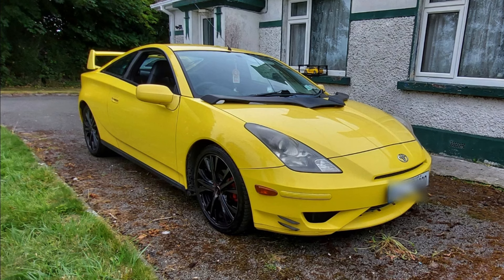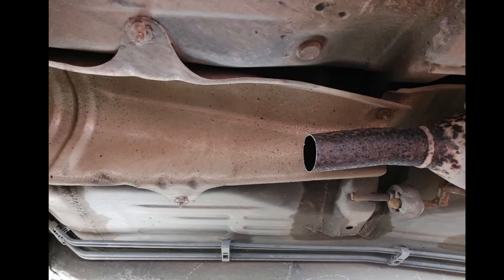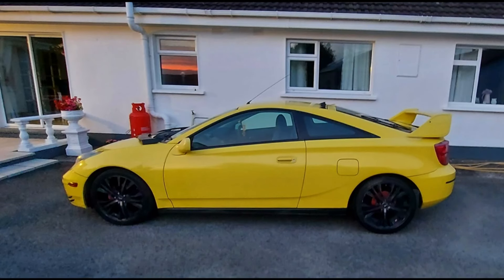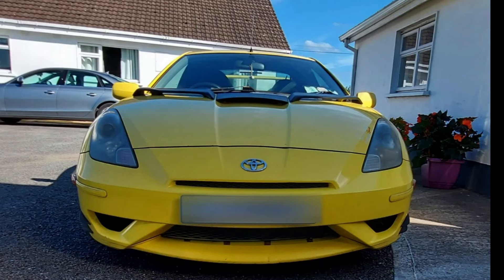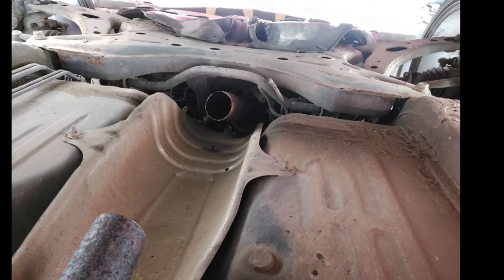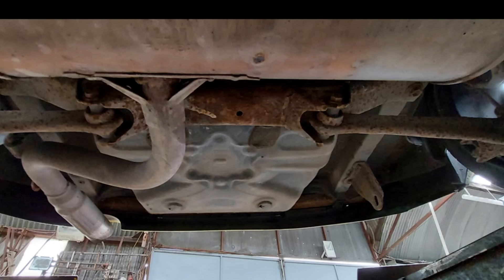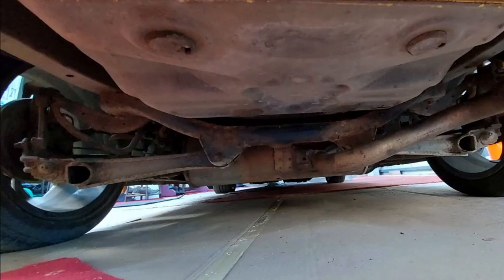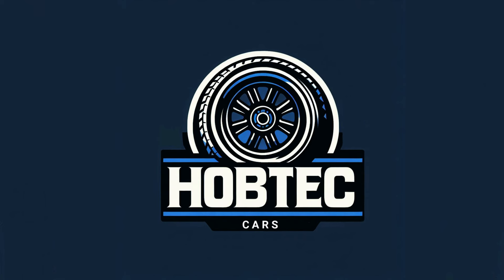Toyota Celica Gen7 JDM Part 1: Saved From Scrap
A remastered video from early 2023. This was a car I couldn't turn down.
A 2004 Toyota Celica JDM SS-I Japanese Import, saved from the scrapheap and breakers yard.